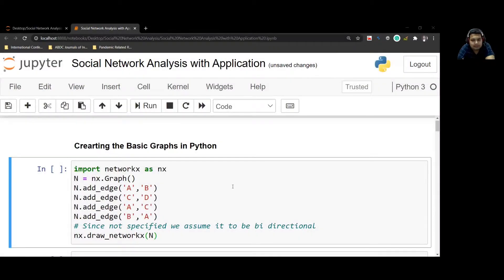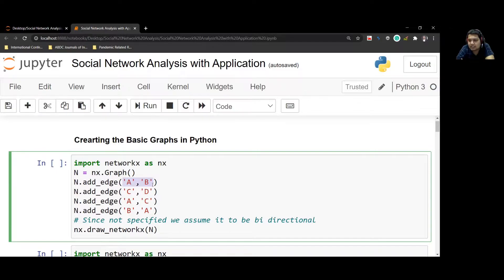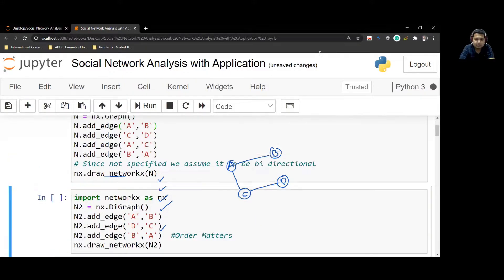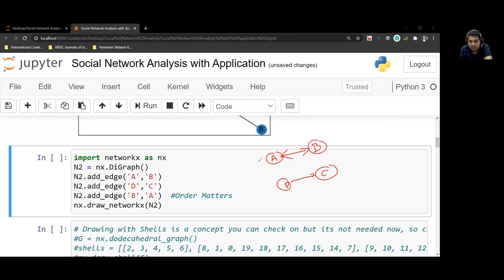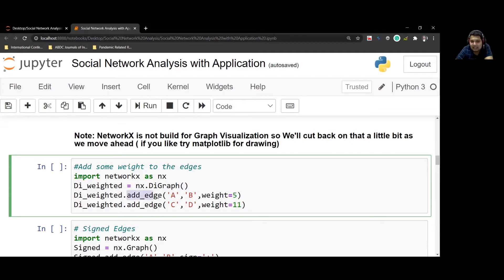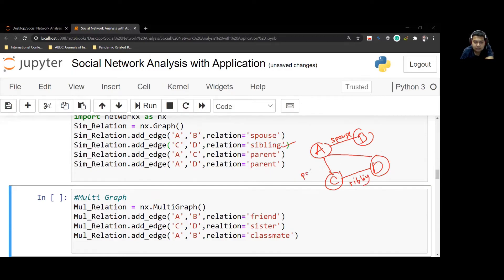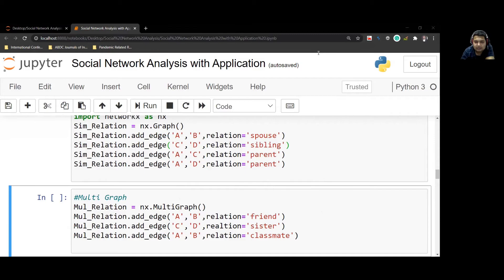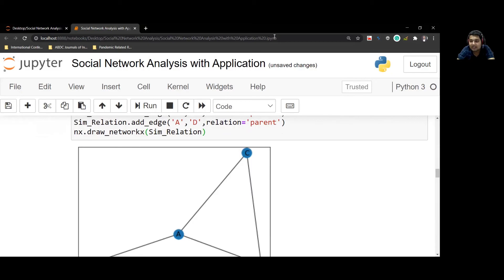[L - 1.4] | Creating Graphs With Network | Social Network Analysis | Machine Learning | Utkarshini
Social network analysis (SNA) is the process of investigating social structures through the use of networks and graph theory. It characterizes networked structures in terms of nodes (individual actors, people, or things within the network) and the ties, edges, or links (relationships or interactions) that connect them. Examples of social structures commonly visualized through social network analysis include social media networks, memes spread, information circulation, friendship and acquaintance networks, business networks, knowledge networks, difficult working relationships, social networks, collaboration graphs, kinship, disease transmission, and sexual relationships. These networks are often visualized through sociograms in which nodes are represented as points and ties are represented as lines. These visualizations provide a means of qualitatively assessing networks by varying the visual representation of their nodes and edges to reflect attributes of interest.

Social network analysis has emerged as a key technique in modern sociology. It has also gained a significant following in anthropology, biology, demography, communication studies, economics, geography, history, information science, organizational studies, political science, public health, social psychology, development studies, sociolinguistics, and computer science and is now commonly available as a consumer tool.